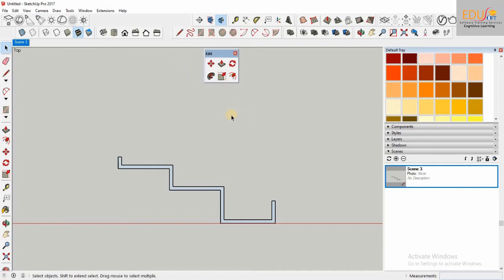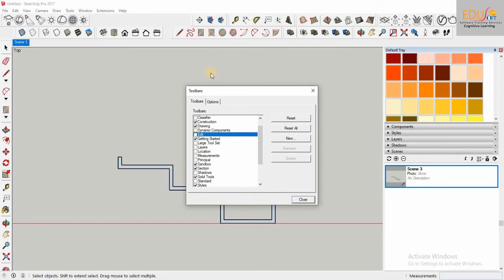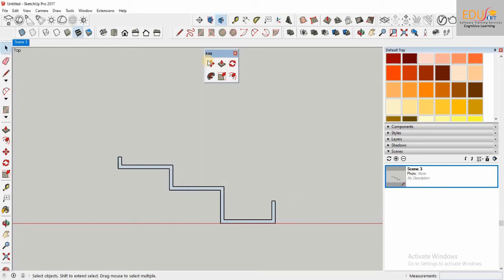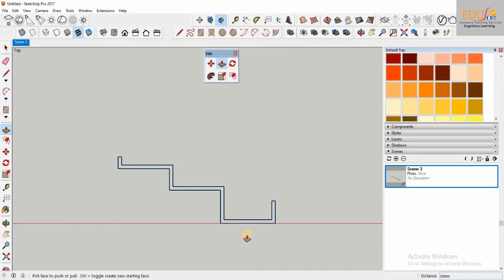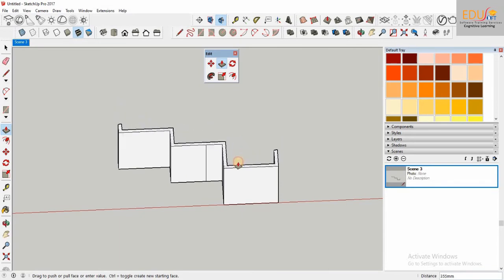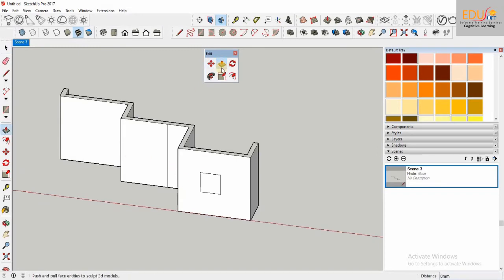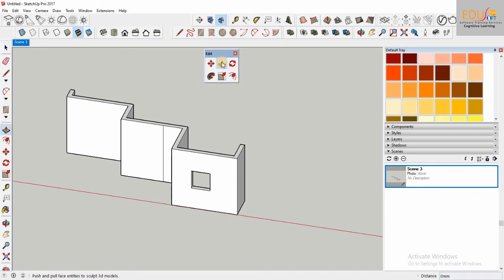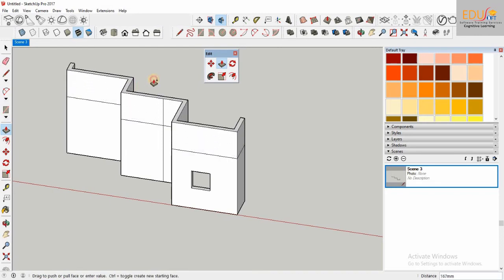Tutorial for beginners: PUSH / PULL tool in sketchUp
With the Push/Pull tool you can create a 3D shape from a face or cut a 3D shape out of your
model.